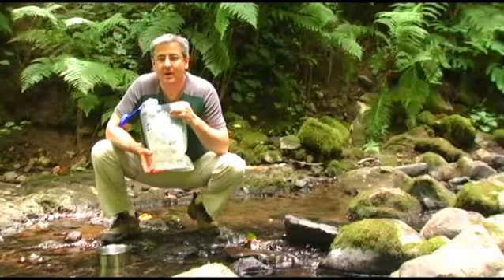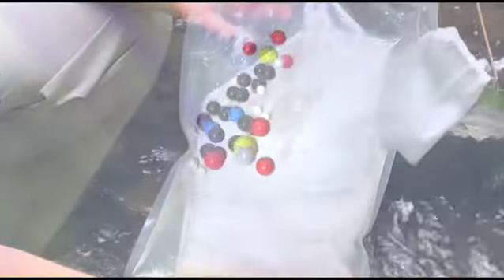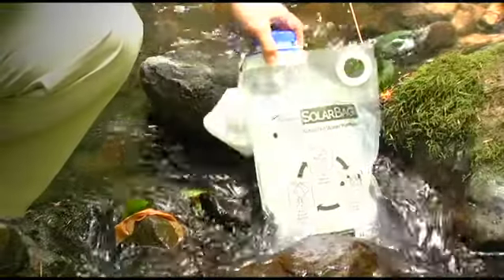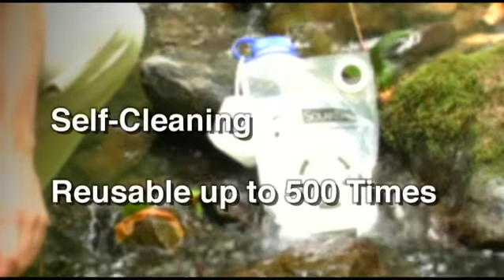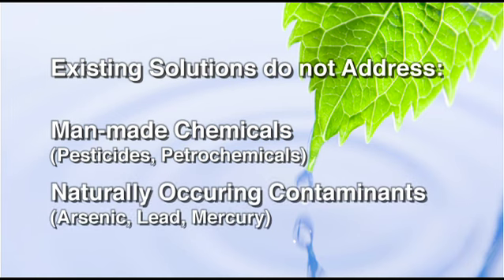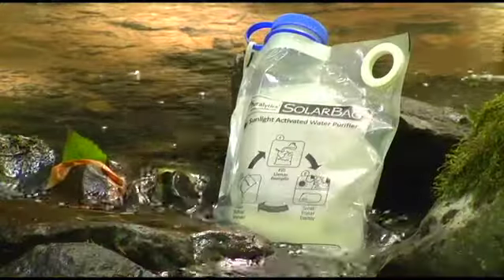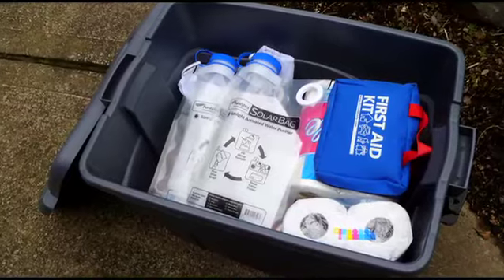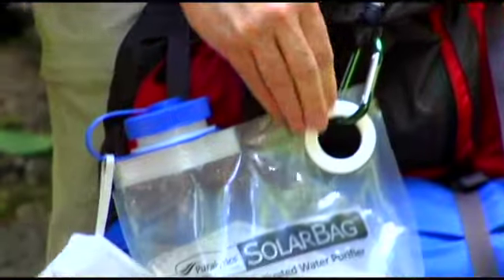SolarBag Water Purifier for Hiking, Camping, and Emergency Prep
The Puralytics SolarBag water purifier uses sunlight to activate a nanotechnology coated mesh killing germs, destroying chemical contaminants, and removing particulates and heavy metals.  Ideal for camping, hiking, boating, fishing, and emergency prep.  Available at sporting good stores and online retailers.